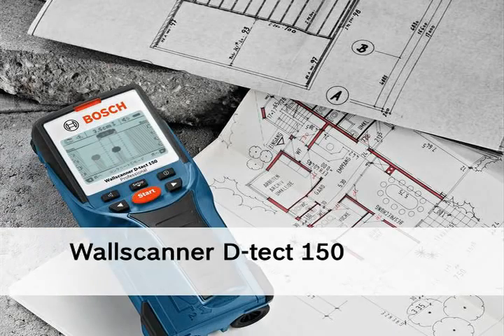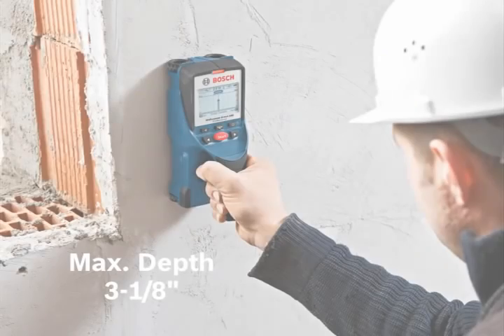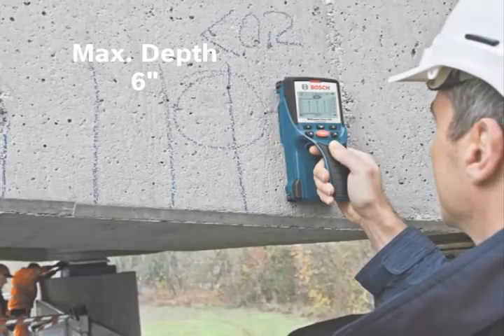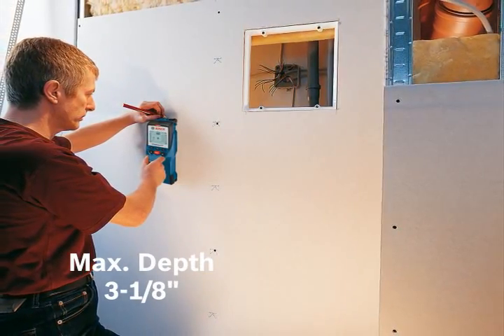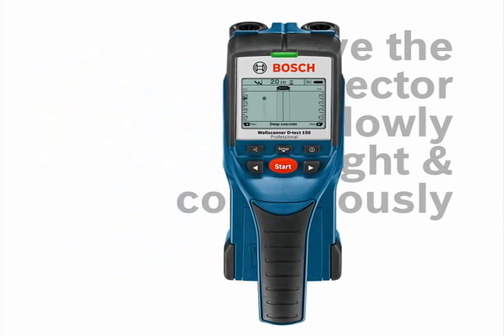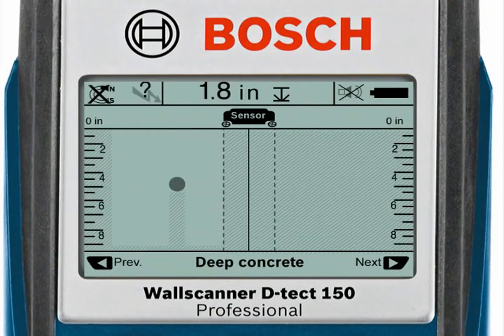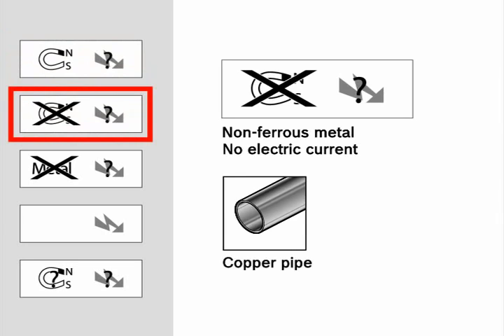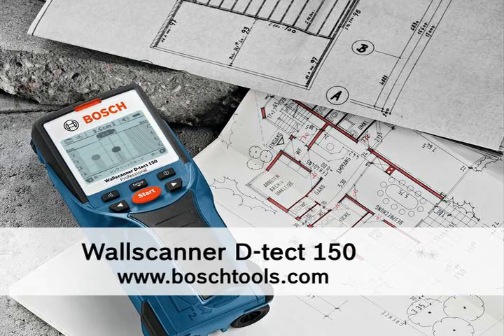Máy dò dây điện trong tường, máy dò kim loại trong tường D Tect-150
Máy dò dây điện trong tường
Máy dò kim loại, cốt thép trong bê tông, trong tường
Độ chính xác tuyệt đối, an toàn, dễ sử dụng..